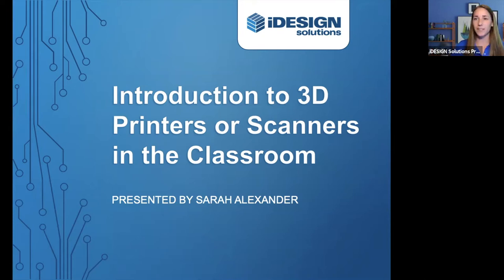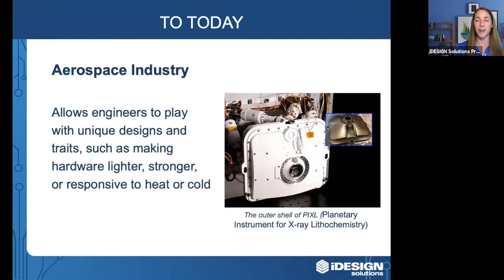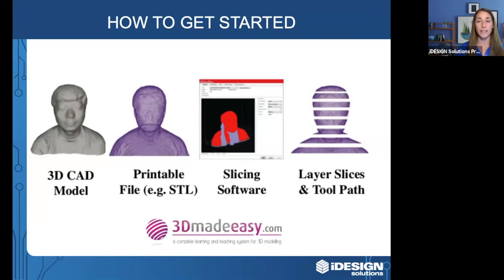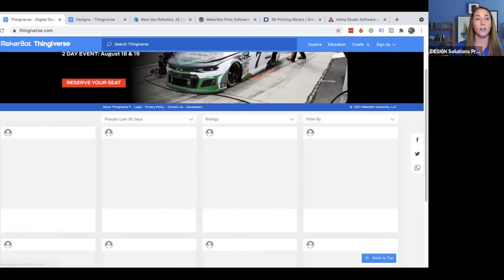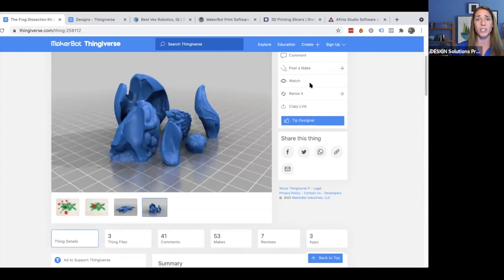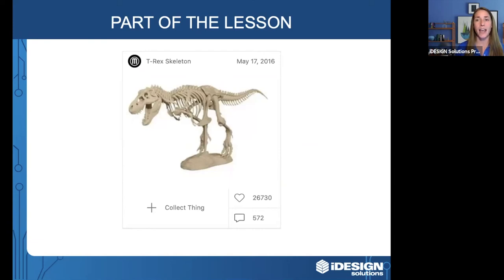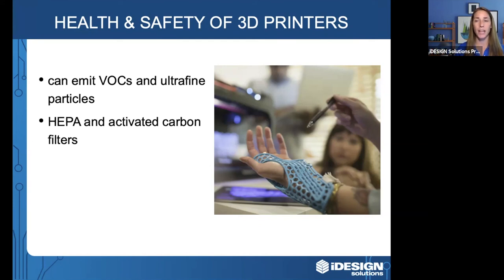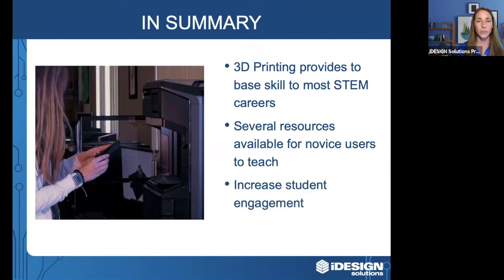Webinar: Introduction to 3D Printing in the Classroom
In this webinar, iDESIGN explores how educators can get started with 3D printing in the classroom, your school or your makerspace even without knowing design software. We take a look at some 3D printing products, the health and safety of 3D printers, the benefits of this STEM technology for students and how to implement 3D printing into your lessons whether you're teaching history, graphic design, geography or chemistry, for example.

0:00 Introduction to iDESIGN Solutions
1:25 The History of 3D Printing
2:58 How 3D Printing is used in Different Industries
4:34 What is 3D Printing?
5:47 What is FDM or Fused Deposition Modelling
6:27 How to begin with 3D Printing and create a 3D model
8:11 Thingiverse walkthrough
12:18 Using Thingiverse for Education as a teacher
18:20 Methods for Introducing 3d printing into the classroom
21:37 3D scanners and Robotics
22:53 Benefits of 3D Printing for Students
26:08 Types of 3D printers and materials for education
28:19 Health and Safety of 3D Printers for Schools
29:14 3D Printing Resources or teachers